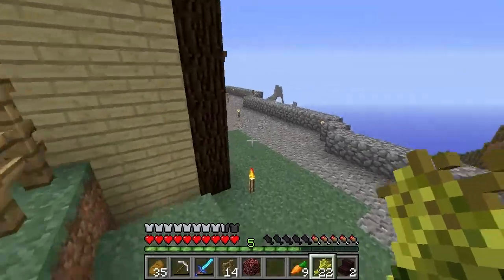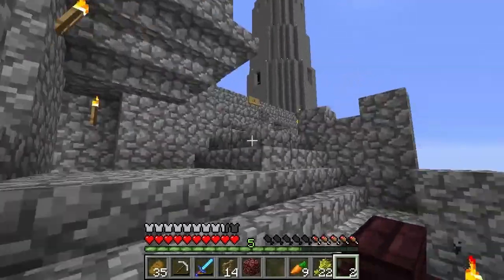NihonTiger on NeoCraft - Episode 55: Mooving Day ["Season 1 Finale"]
Finally! 1.6.2 on the NeoCraft server! That means it's time to do some moving ... in more ways than one.

NeoCraft is the SMP Minecraft server for the NeoGAF community.